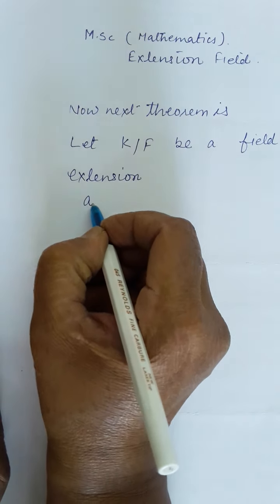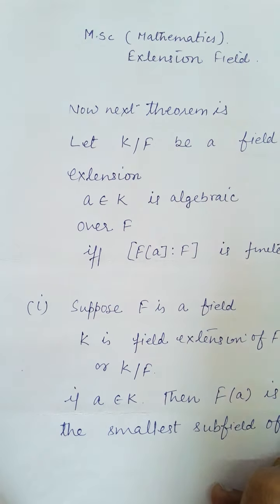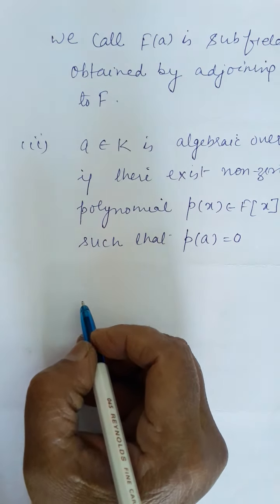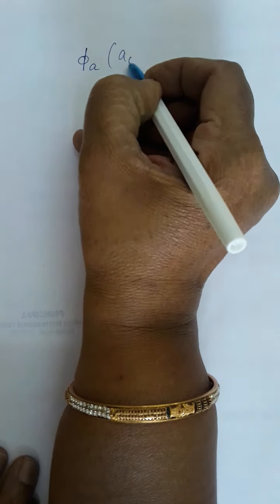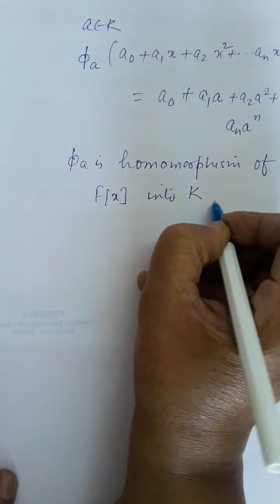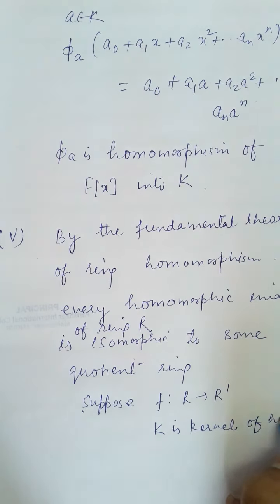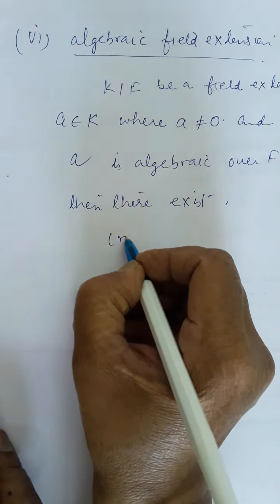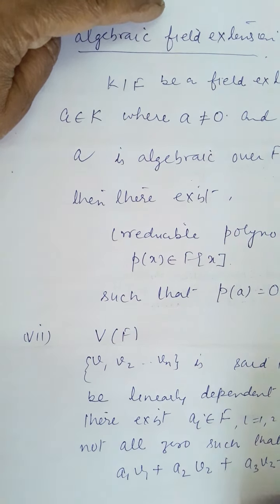Extension Field L-2